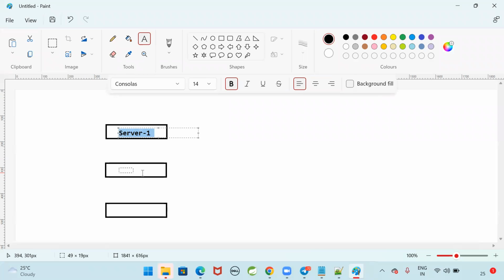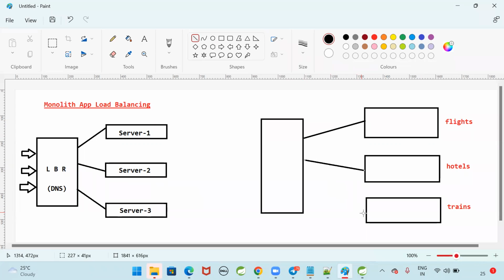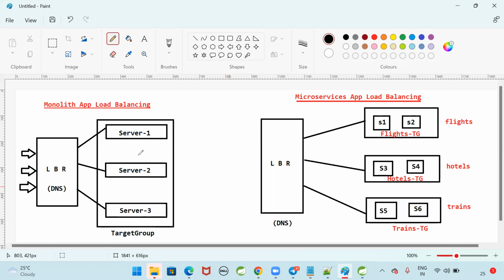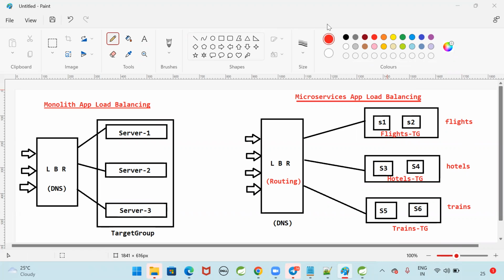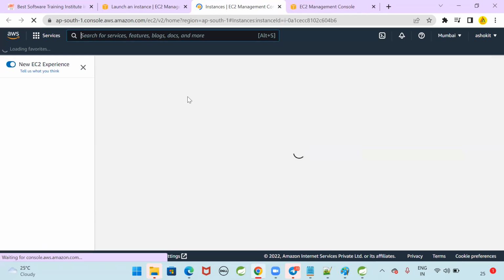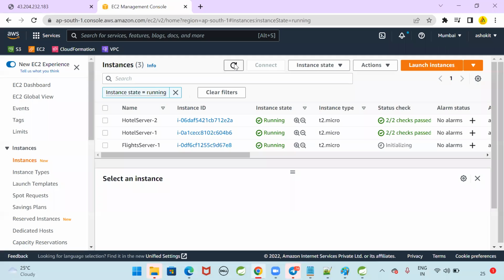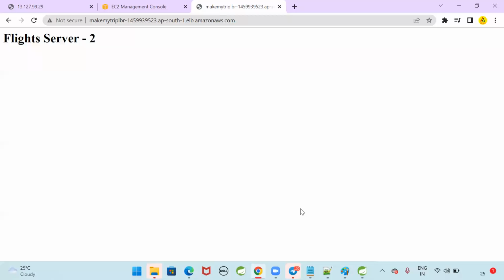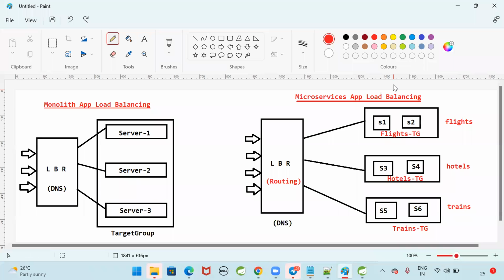Microservices Load Balancing using Application Load Balancer | Live Demo | Ashok IT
🎈 Live Coding
  🎈 Real-time Environment
  🎈 Class Notes